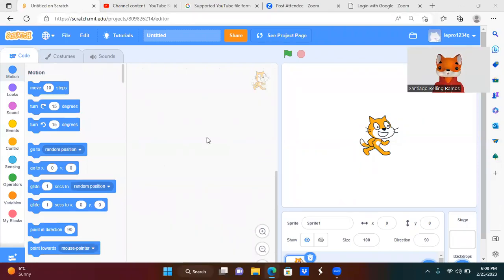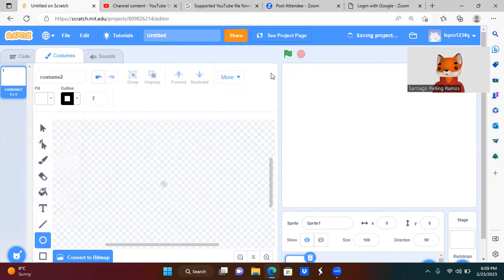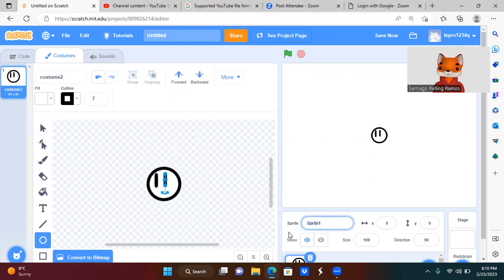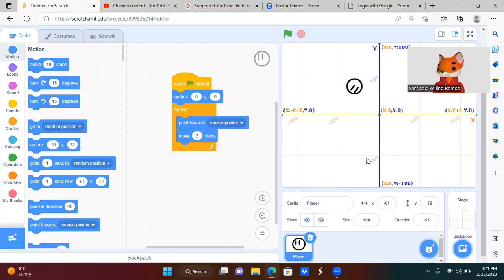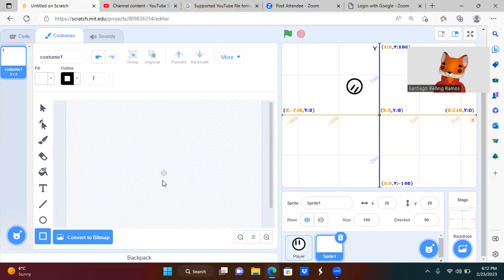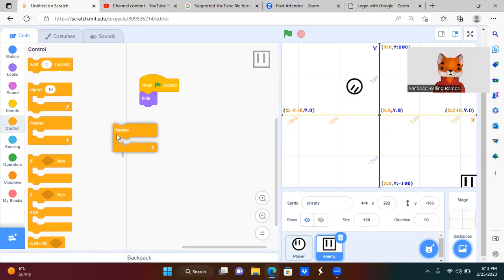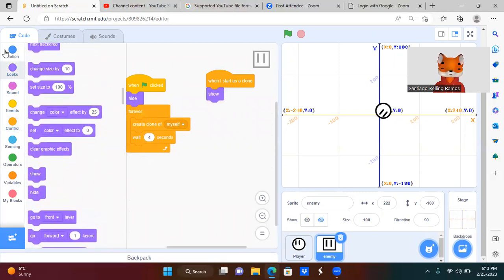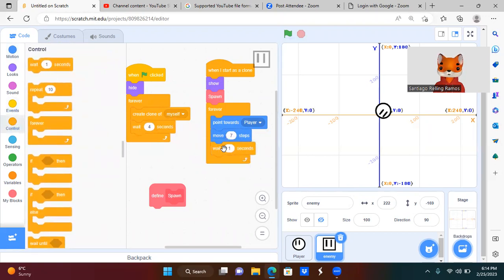How to make a run-away game in Scratch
This is a tutorial on how to code in Scratch the game Run Away